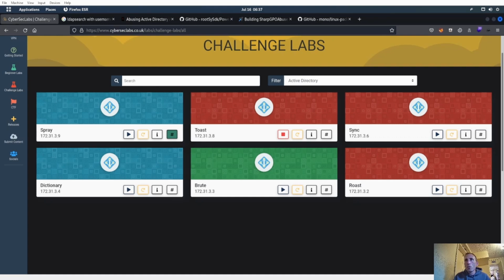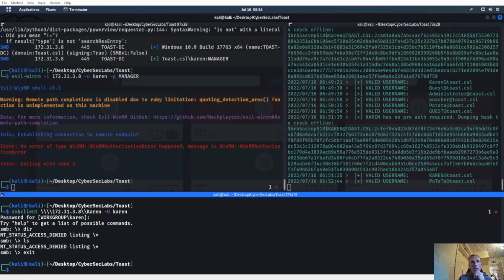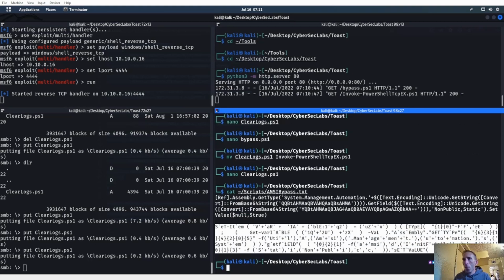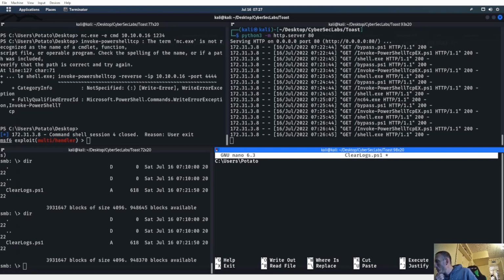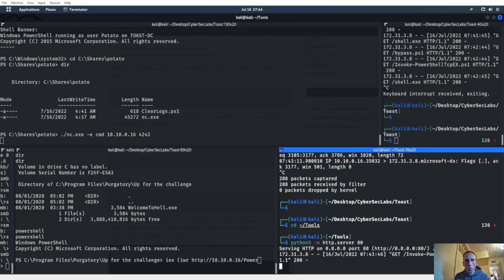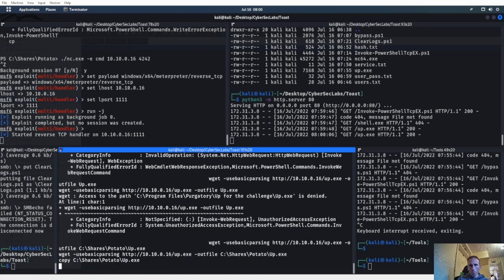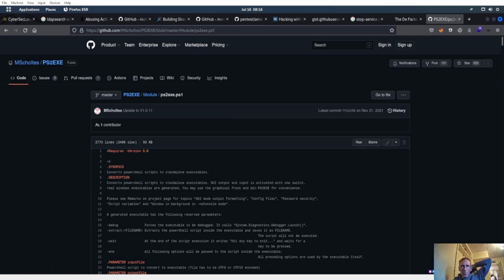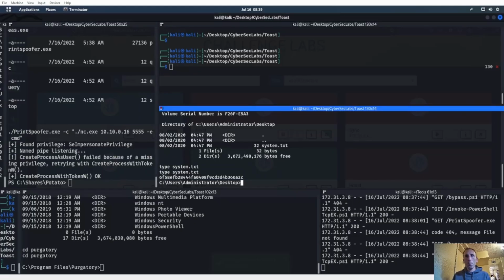Cyber Sec Labs One Day Stream: Toast